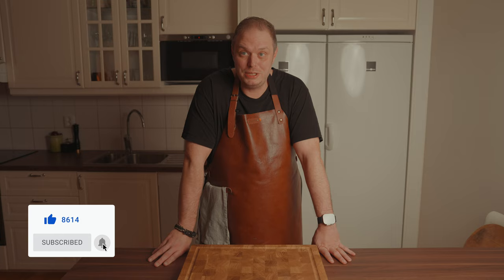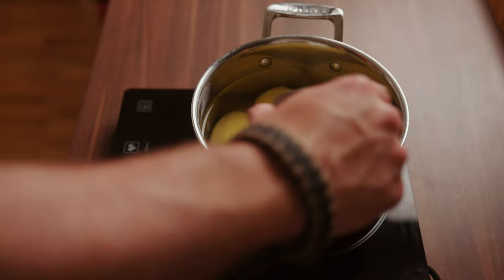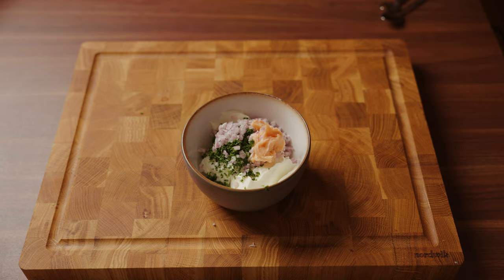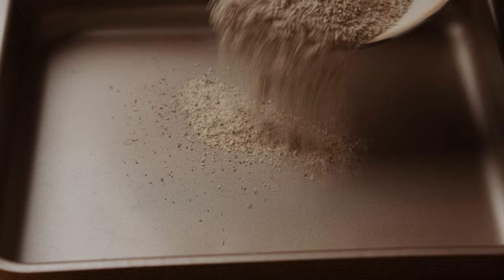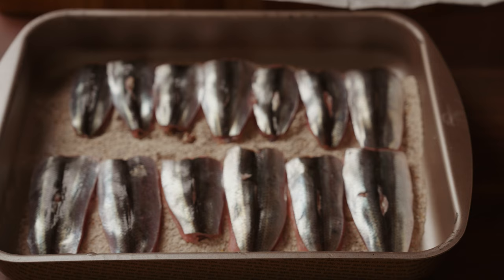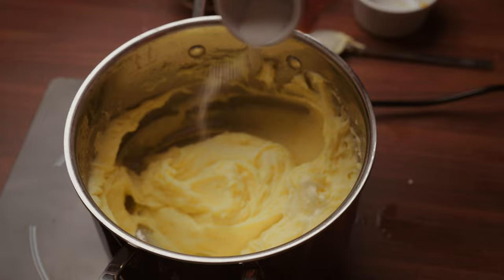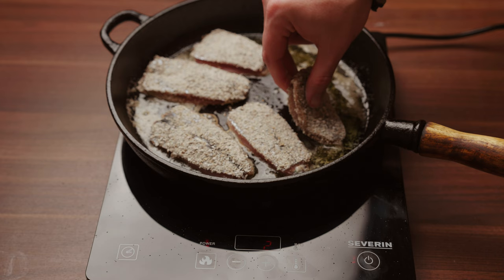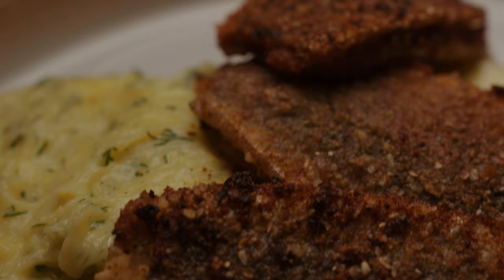05. Swedish Cuisine - Fried Herring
05. Swedish Cuisine - Fried herring

Sweetened Lingonberries.
250g lingonberries
80g granulated sugar

Filling
100ml quark or neutral creme cheese (10 percent fat)
2tbsp unsmoked Swedish caviar
1 tbsp / 4g charlottes onion
2tbsp dill

Breading
Coarse Rye flour 300ml / 160g
20g salt

Meshed Potatoe
700g potatoes
2dl Smetana
20g salt for the boiling water
10g salt for the potatoes
White pepper 2g
zest from 1/2 lemon
50g melted butter